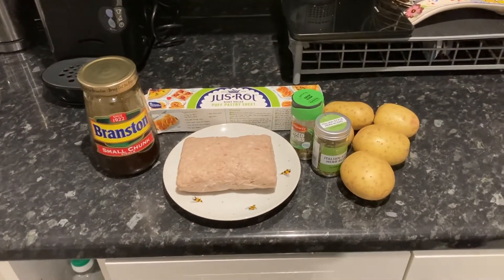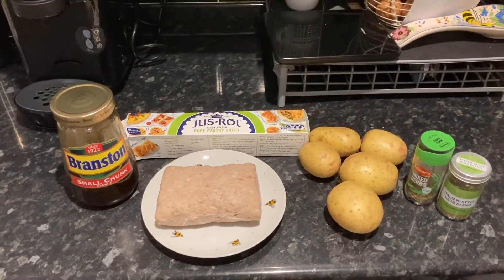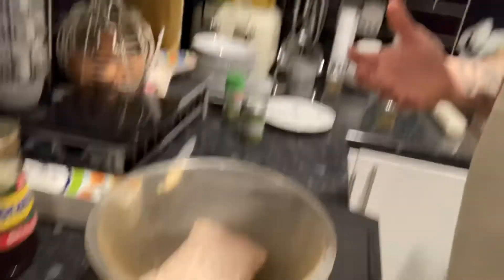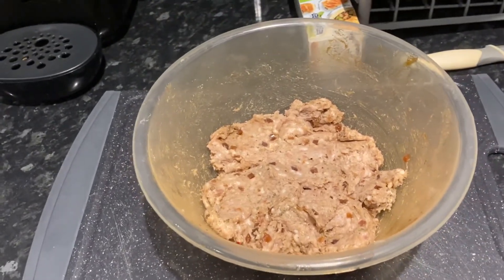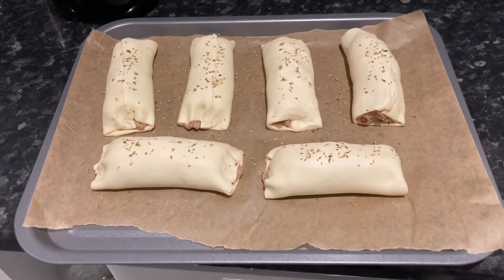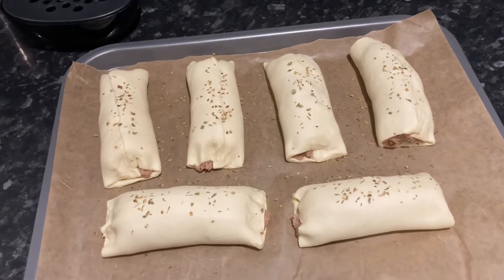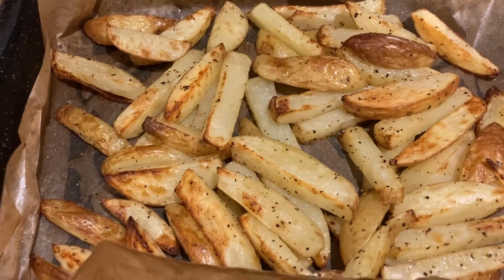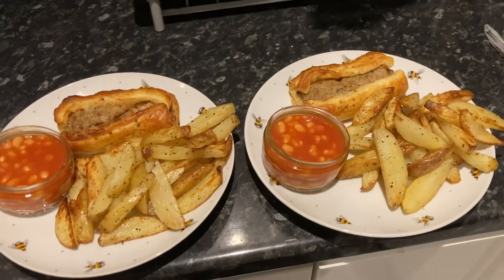Sausage roll, chips and beans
Making a simple and tasty favourite to have for tea. As usual, made for 2 people so adjust measurements accordingly.
Ingredients
500g potatoes
450g sausage meat
2 tablespoons of small chunk Brandon pickle
1 tablespoon mixed herbs
Salt and pepper
Oregano

Oven at 220C 200C fan
Chips for 35 minutes
Sausage rolls for 15-18 minutes